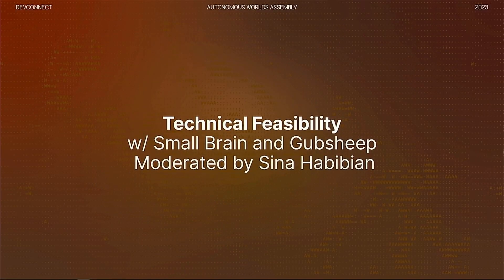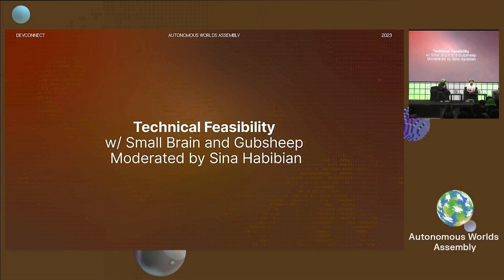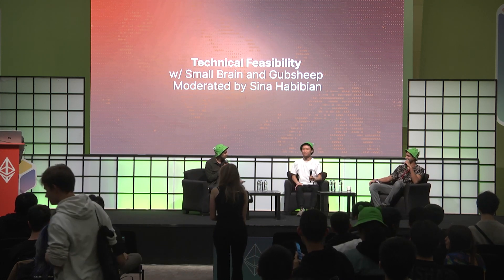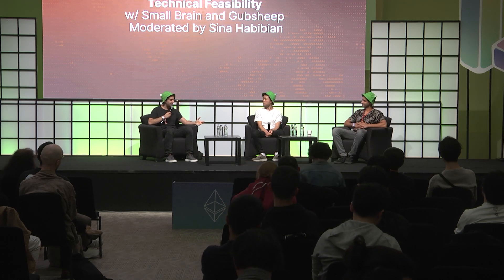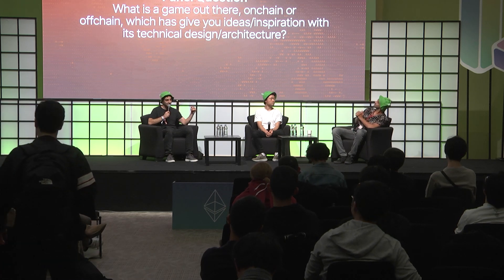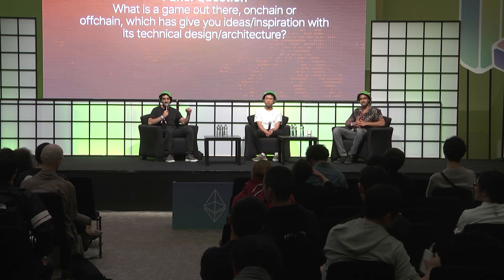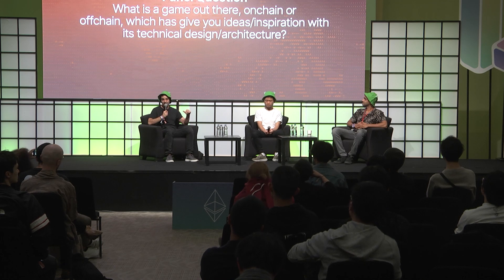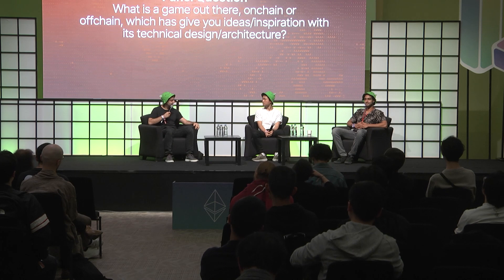Panel: Technical Feasibility ✧ Small Brain & Gubsheep ✧ Moderated by Sina Habibian ✧ Assembly 2023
A beautiful concept means nothing if it cannot be built. How can we reconcile our ambitions for Autonomous Worlds with the practical challenges of building onchain?